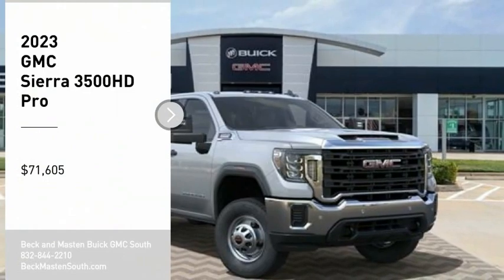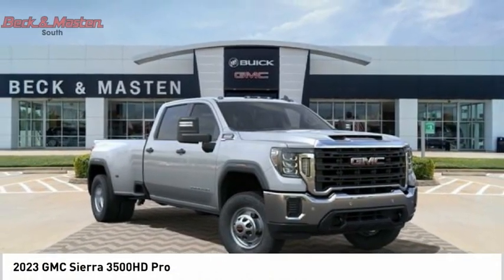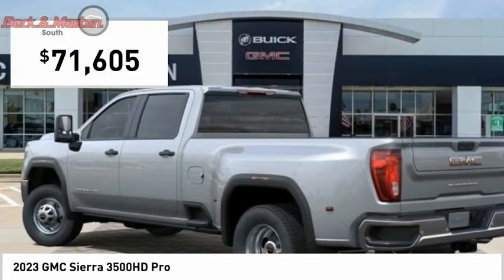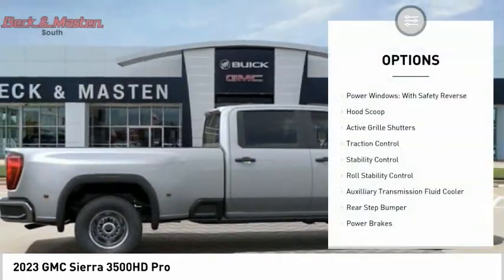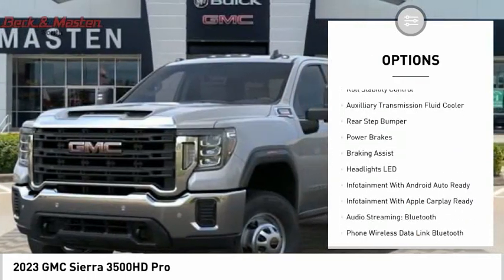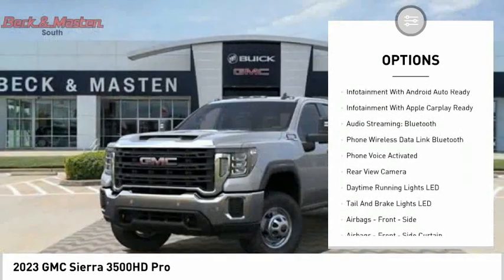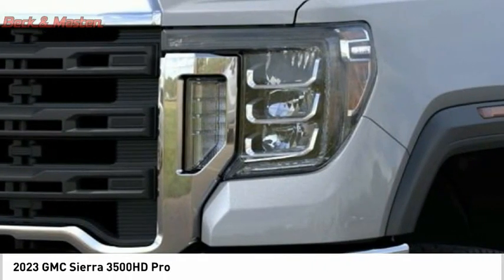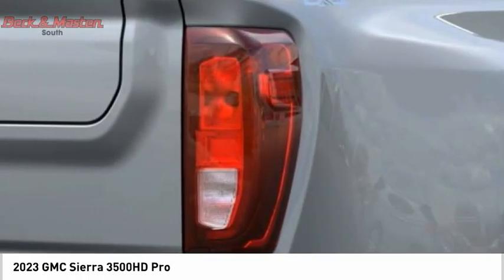2023 GMC Sierra 3500HD F230575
2023 GMC Sierra 3500HD Pro

This vehicle is a GMC Crew Cab 4X4 Sierra 3500HD Pro from 2023, boasting a 6.6 Liter 8 Cylinder engine with exterior Quicksilver Metallic and interior Black. It has a Part Time Four Wheel Drive and features a Touch Screen Display, Bluetooth audio connection, Hill Start Assist, and Apple Carplay ready for those who want to stay connected on the go. Additionally, this motorcar is equipped with Bluetooth Phone Connectivity for hands-free calling and has a powerful 6.6 Liter 8 Cylinder engine that provides plenty of power for any terrain you may be driving on. With its sleek Quicksilver Metallic exterior and modern Black interior, this car is sure to turn heads wherever it goes.